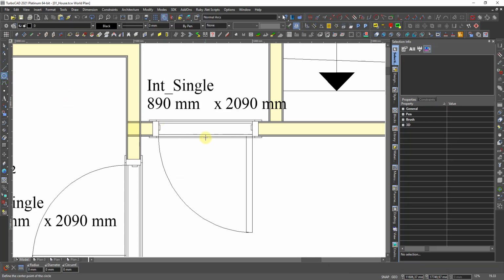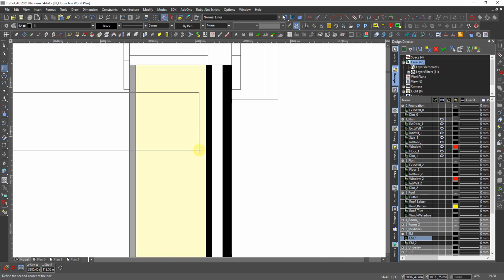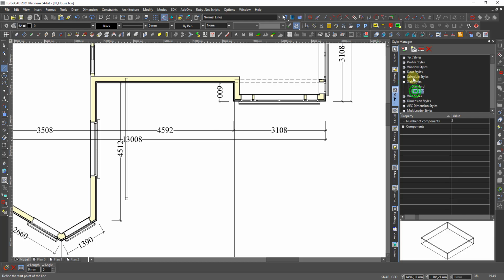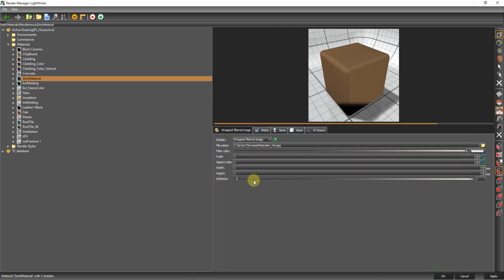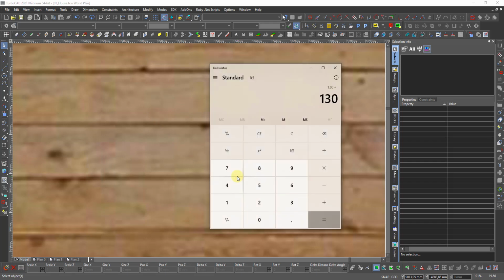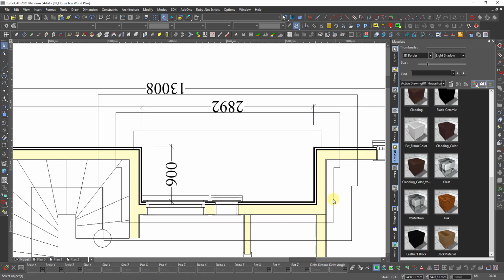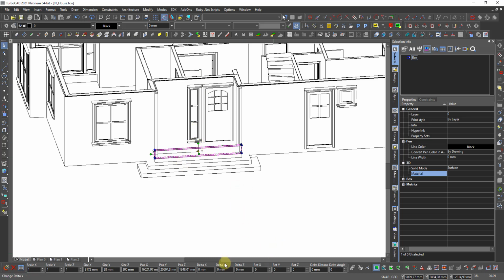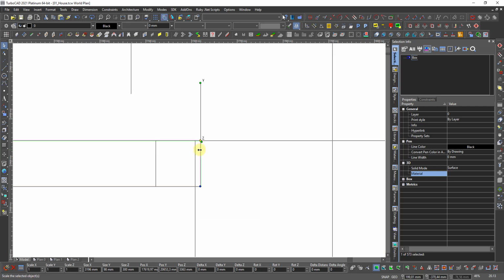01 House V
TurboCAD

Adjustments, Deck, main stair